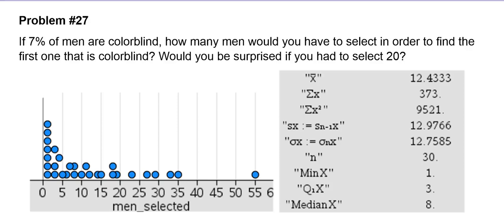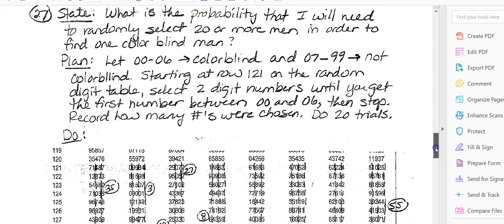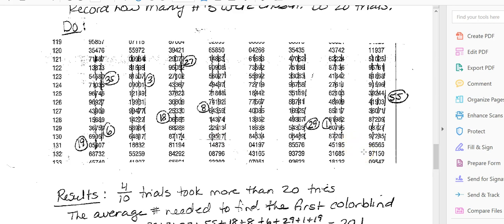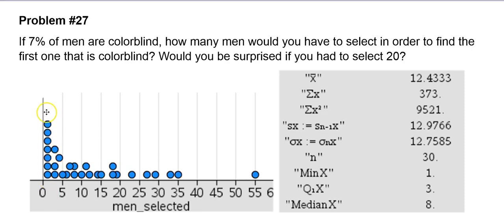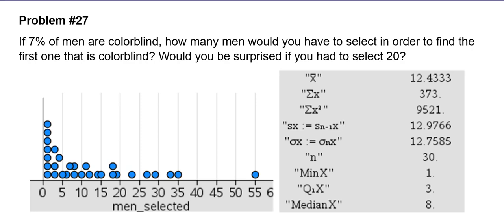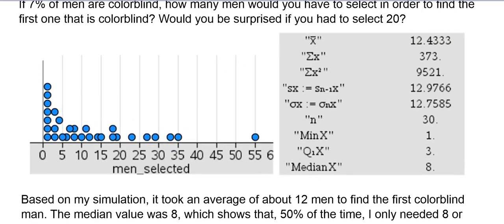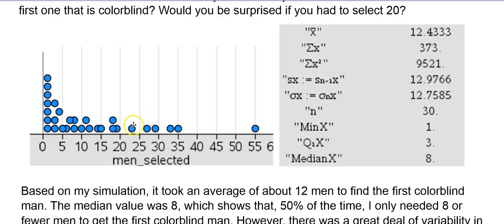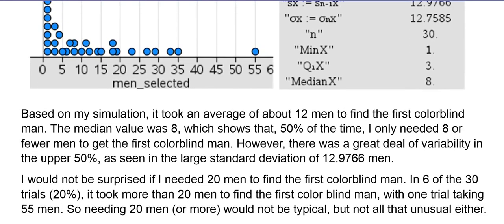5.1 Part 2E #27 Interpreting the graph of a simulation